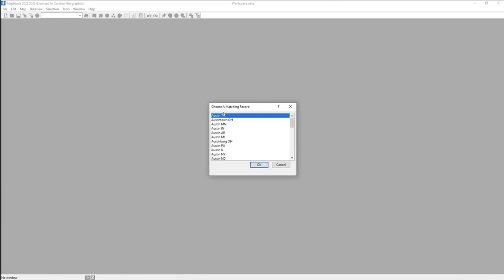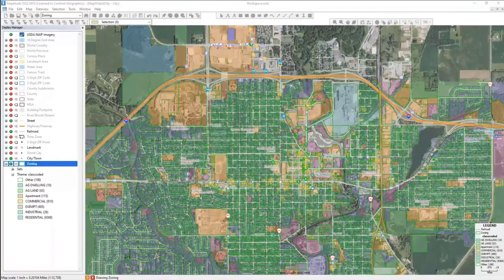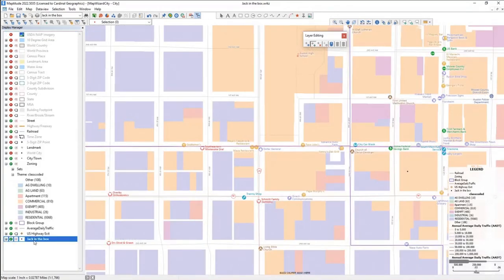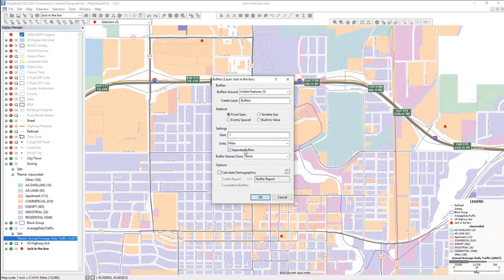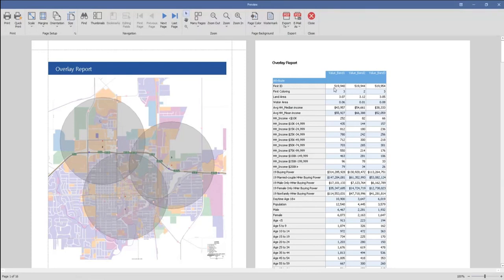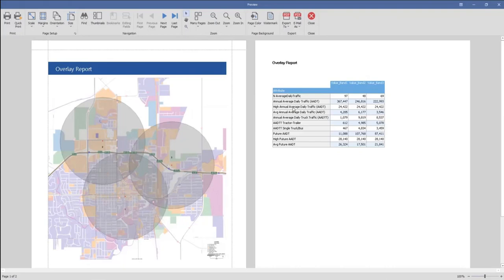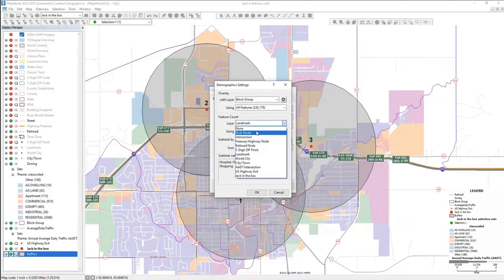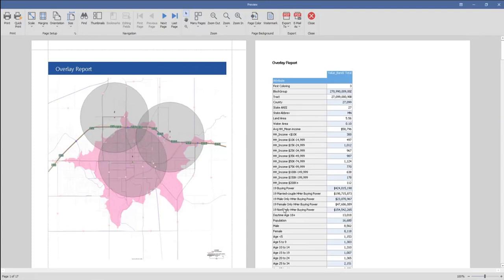🌎 Maptitude 2023: How to use GIS & mapping software for local government economic development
This webinar demonstrates how to use GIS & mapping software for local government economic development analysis. See how to use Maptitude to analyze potential sites for economic development opportunities using parcel and zoning data. Site selection criteria will include lot size, population, employment (daytime population), household income, and traffic counts. Topics covered include working with shapefiles, selection sets (creating & combining), clipping, and buffer and drive-time bands.

Economic development mapping software allows you to:

• Create detailed maps to analyze demographic data and identify potential markets
• Estimate the impact of new investments
• Analyze transportation and infrastructure needs
• Create 3-D models to visualize the effects of zoning changes